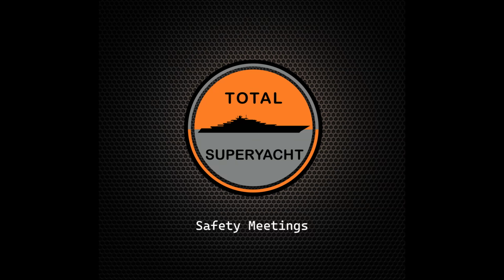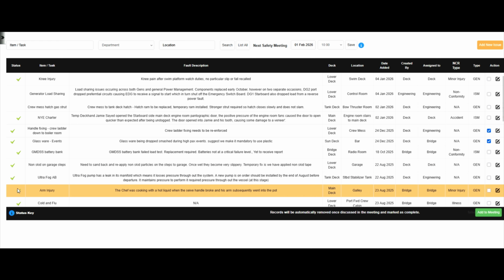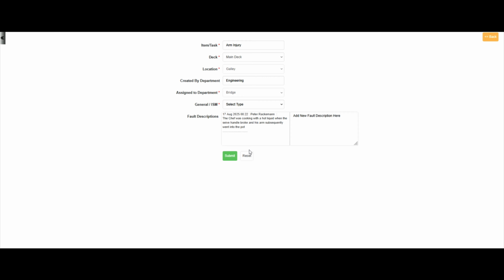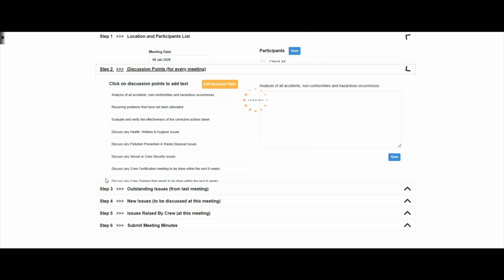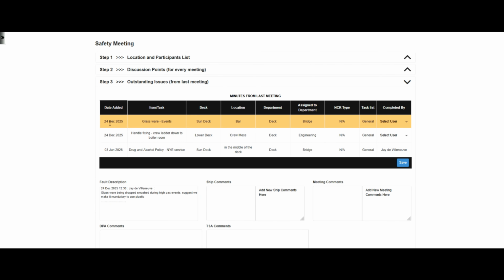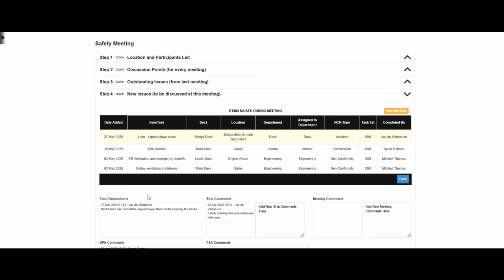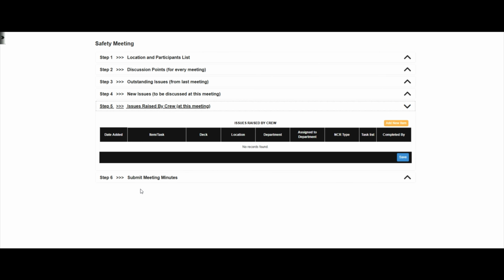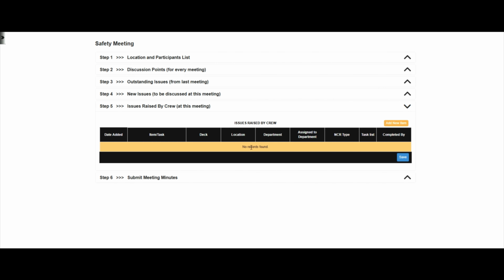Safety Meeting Tutorial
Safety Meeting Tutorial that explains how to run a professional safety meeting using Total Superyacht